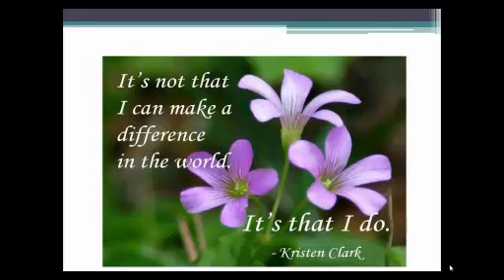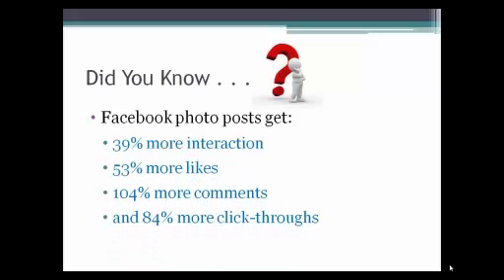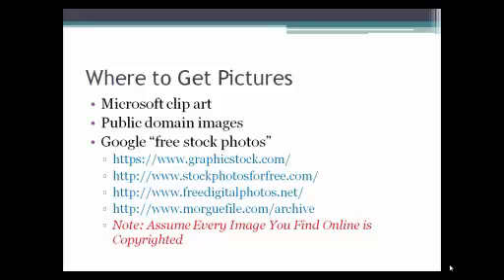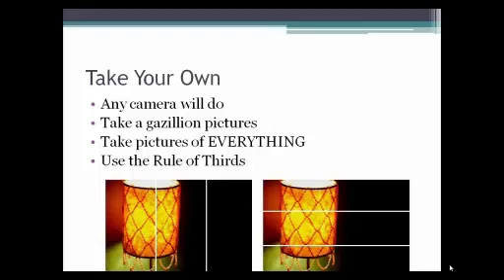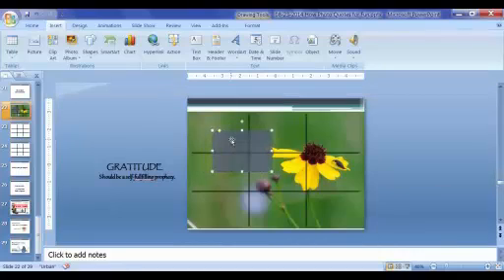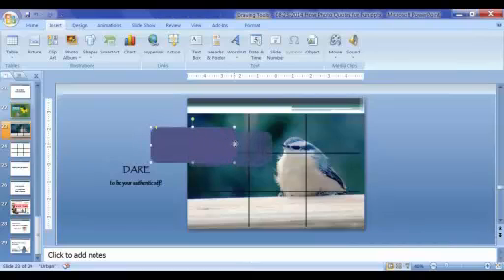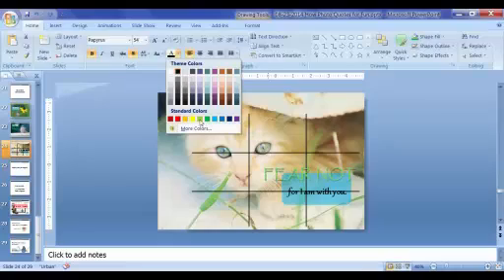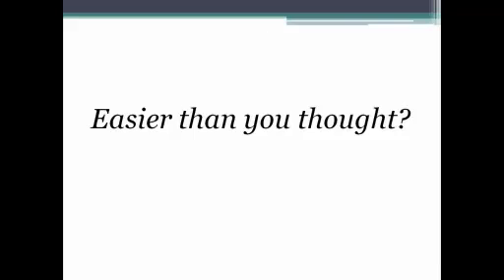How to Make Your Own "Uniquely You" Photo Quotes Webinar by Kristen Clark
"How to Make Your Own "Uniquely You" Photo Quotes Webinar" by Kristen Clark.  This video is a recording of a special bonus webinar created as part of The Communication Leader's weekly "Speaker and Author Success Series," hosted by TCL Co-Founders Kristen Lawrence J. Clark, PhD.

You might also enjoy watching: "Time Management for Managers and Entrepreneurs: Maximize Productivity & Increase Profits."  Watch it now!